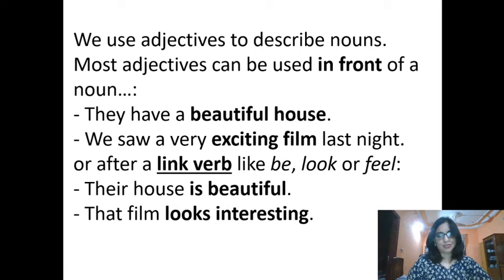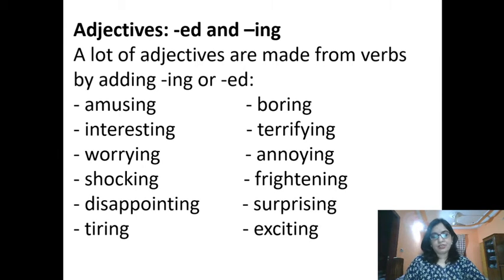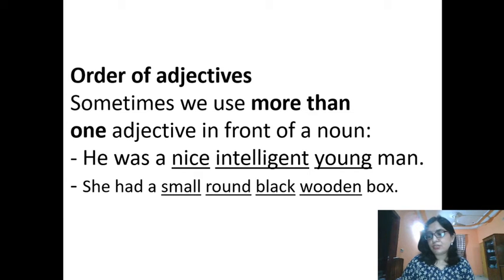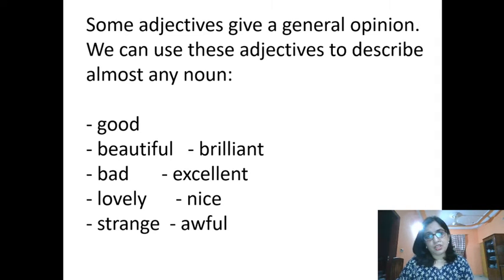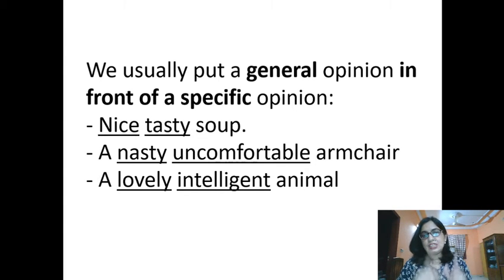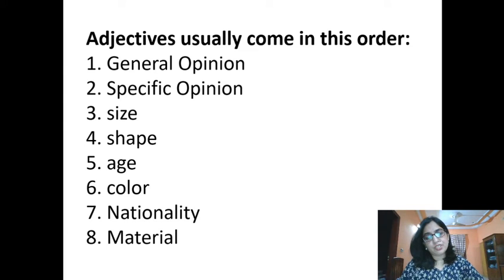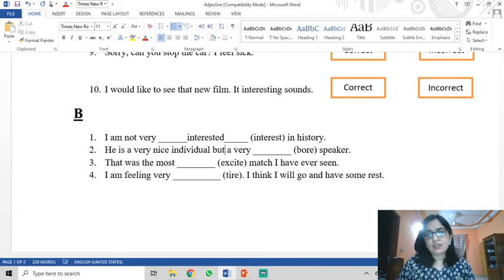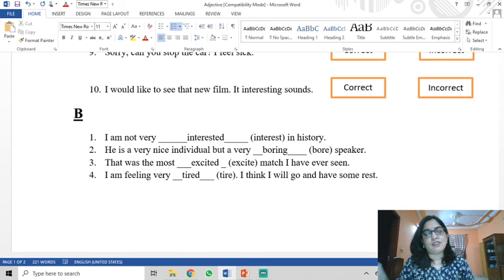How to learn Adjectives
Adjectives
We use adjectives to describe nouns.
Most adjectives can be used in front of a noun…:
- They have a beautiful house.
- We saw a very exciting film last night.
or after a link verb like be, look or feel:
- Their house is beautiful.
- That film looks interesting.
Adjectives: -ed and –ing
A lot of adjectives are made from verbs by adding -ing or -ed:
- amusing                   - boring
- interesting               - terrifying
- worrying                  - annoying
- shocking                  - frightening
- disappointing         - surprising
- tiring                        - exciting
- If you call something interesting you mean it interests you.
- If you call something frightening you mean it frightens you.
- I read a very interesting article in the newspaper today.
- That Dracula film was absolutely terrifying.
-ed adjectives:
- annoyed
- disappointed
- tired
- bored
- closed
- excited
- worried
-delighted
If something annoys you, you can say you feel annoyed.
- If something interests you, you can say you are interested.
- The children had nothing to do. They were bored.
Sometimes we use more than one adjective in front of a noun:
- He was a nice intelligent young man.
- She had a small round black wooden box.

Some adjectives give a general opinion. We can use these adjectives to describe almost any noun:
- good
- beautiful   - brilliant
- bad - excellent
- lovely    - nice
- strange  - awful
Some adjectives give a specific opinion. We only use these adjectives to describe particular kinds of noun:
Food: tasty; delicious
Furniture, buildings: comfortable; uncomfortable
People, animals: clever; intelligent; friendly
We usually put a general opinion in front of a specific opinion:
- Nice tasty soup.
- A nasty uncomfortable armchair
- A lovely intelligent animal
Usually we put an adjective that gives an opinion in front of an adjective that is descriptive:
- a nice red dress; - a silly old man; - those horrible yellow curtains

We often have two adjectives in front of a noun:
- a handsome young man; - a big black car; - that horrible big dog
Sometimes we have three adjectives, but this is unusual:
a nice handsome young man;
a big black American car;
that horrible big fierce dog
It is very unusual to have more than three adjectives.